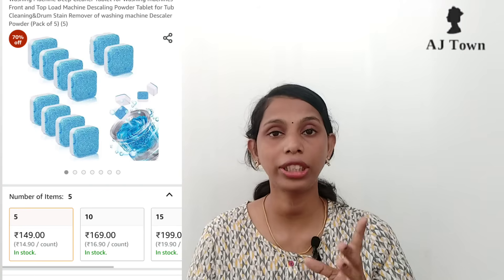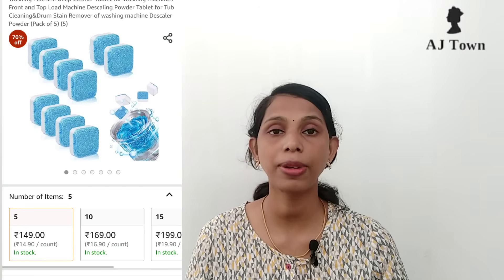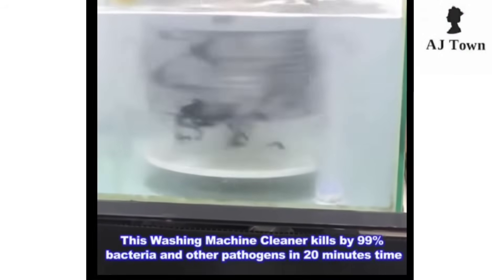ഞാൻ ചെയ്തു 100%വിജയിച്ച Business|Business Ideas Malayalam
👉ഈ product വാങ്ങാം. WhatsApp number

📌നിങ്ങളുടെ business / product youtube വഴി promote ചെയ്യുന്നതിന്,
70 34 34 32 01( WhatsApp only)

✔️Business License
  *Fssai Registration
  *Fssai License
  *Trade License
   *Packer License
   *Msme
   *K swift
   *GST
   *Export &Import license
   *Trade License
   *Rental Agreement
   *Noc
   *Partnership deed
*Business Project Report
* Business registration ( LLP, Prvt lmtd etc )
* Trademark

✔️All Design Works
*Social media poster design
*Cover Design
*Logo Design
*Notice Design
*Barcode

✔️Business Training
*Chocolate making Training
*Cake making Training
*Repacking Business Training
*GST File Return Training
*Amazon Product Selling Training

✔️Digital Marketing
*Social Media Promotion
*Youtube Promotion
*Website Development
*App Development

📌വീഡിയോ ഇൽ പറഞ്ഞിരിക്കുന്ന സ്ഥാപനം / വെക്തി ആയിട്ടു യാതൊരു ബന്ധവും AJ Town എന്ന channel നോ അനിൽഡ എന്ന വ്യക്തിക്കോ ഇല്ല അതിനാൽ സ്വന്തം തീരുമാനത്തിന്റെ അടിസ്ഥാനത്തിൽ ബന്ധപ്പെടുക..

It is not created with the intent to harm,  injure or defame any person, association or company. The viewers should always do their own diligence and anyone who wishes to apply the ideas contained in the video should take full responsibility for it and is done on their risk and consequence. AJ Town and my team does not take responsibility for any direct and indirect damages on account of any actions taken based on the video.

Copyright :All the content published on this channel protected under the copyright law and should not be used/reproduced in full or part without the creator's (Anilda Johny )prior peavailable
Business ideas
Small business ideas Malayalam
Business ideas Malayalam
Low investment business ideas
Easy business ideas
Low investment high profit business
Home based business ideas
Business ideas for women
Low investment business Ideas to start from home
Business ideas in Kerala
Low risk business
Bakery items business malayalam
Bakery items business
Business ideas from Home
Easy business
Super business ideas
 Business malayalam video
 Garment business ideas
AJ Town
Business license service